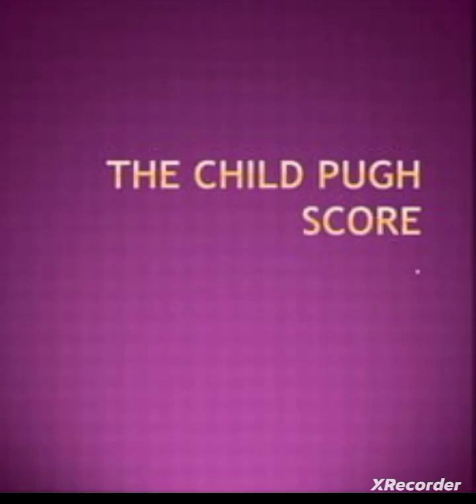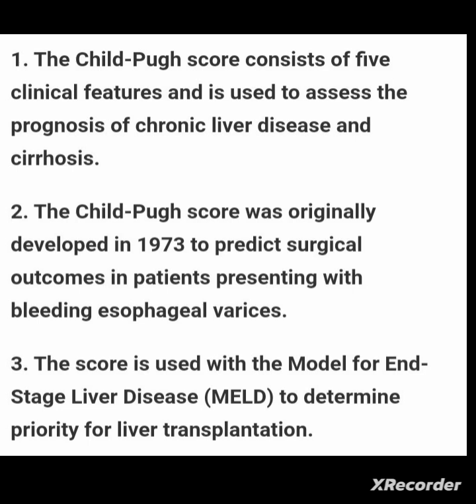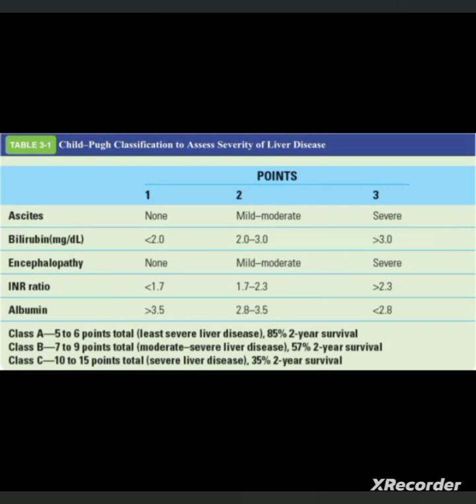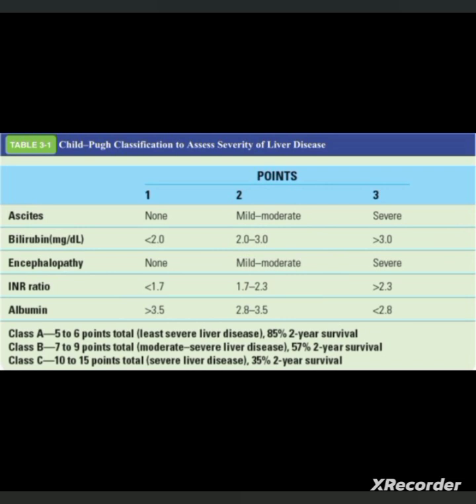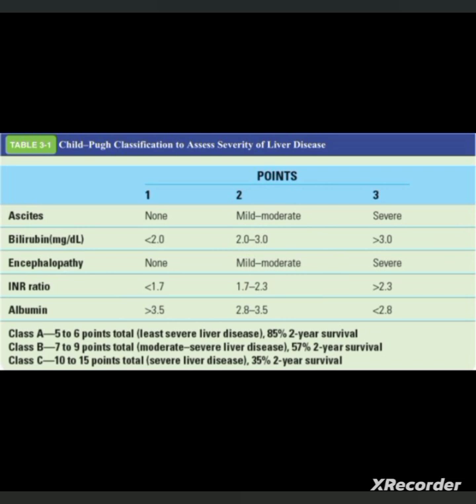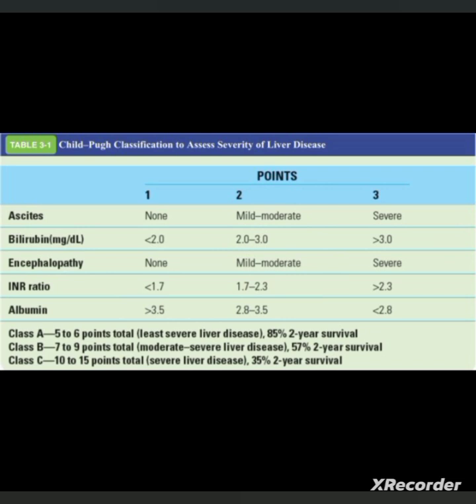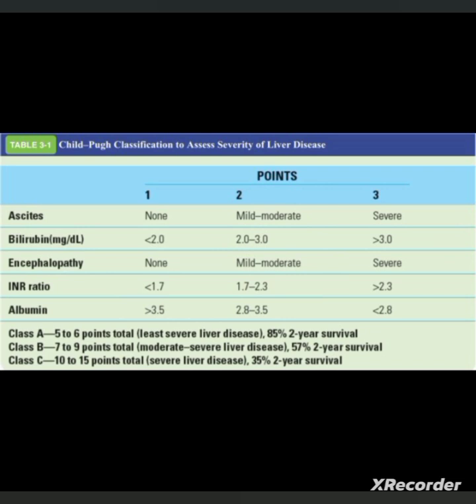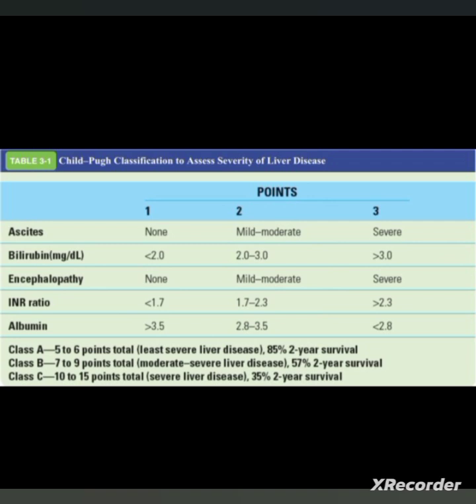Child Pugh Score in Liver disease